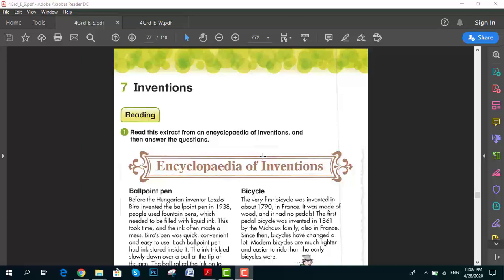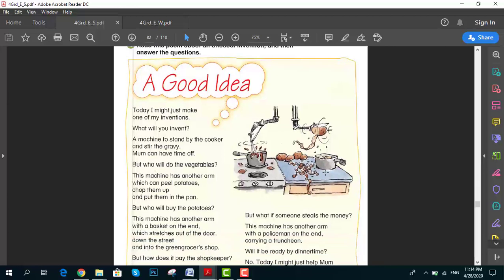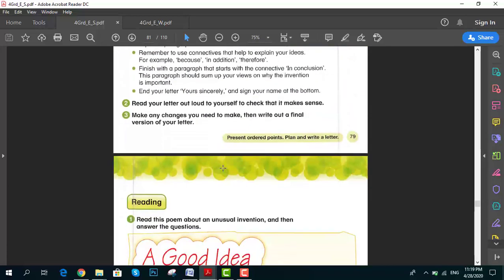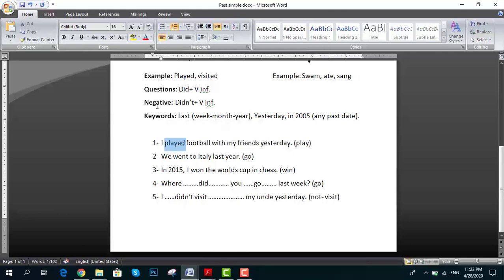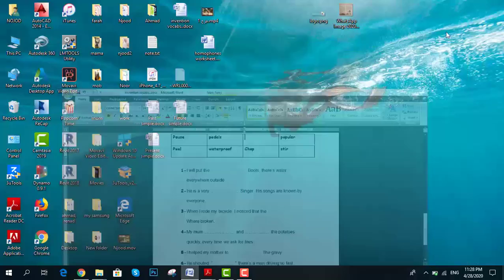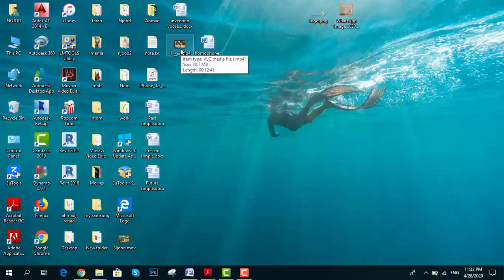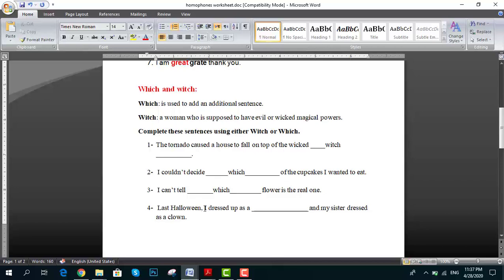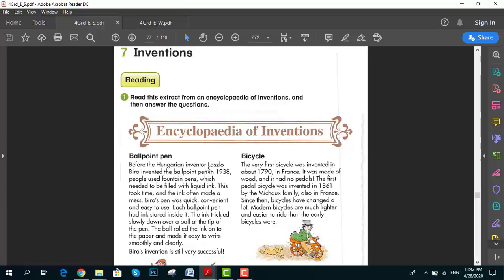Final exam Revision English Grade 4 A+B Farah Edwan